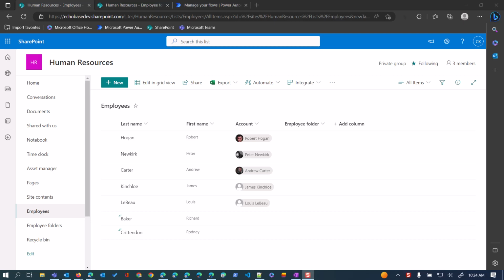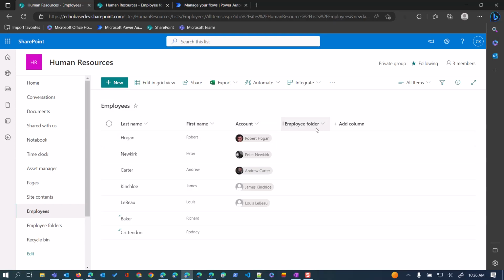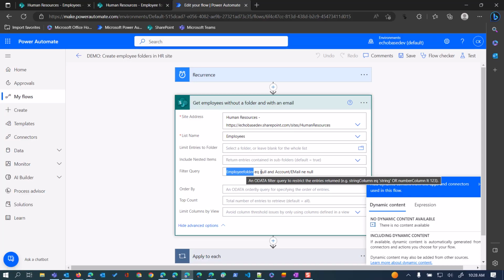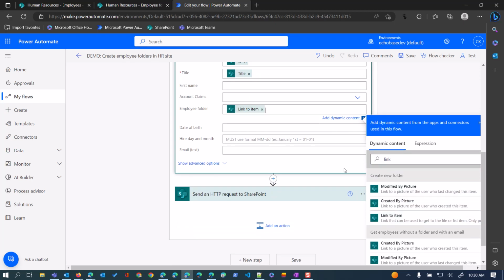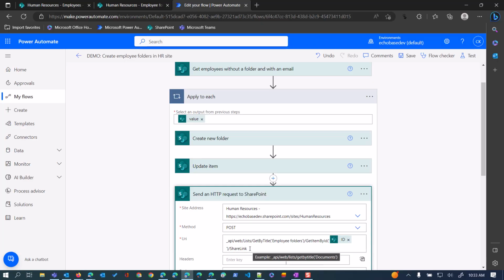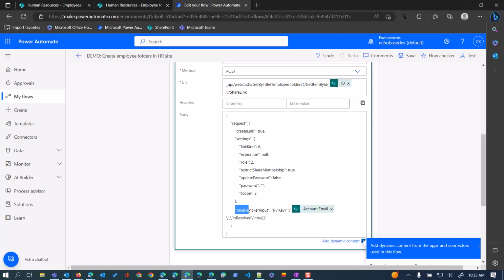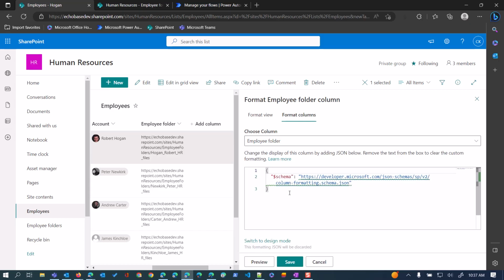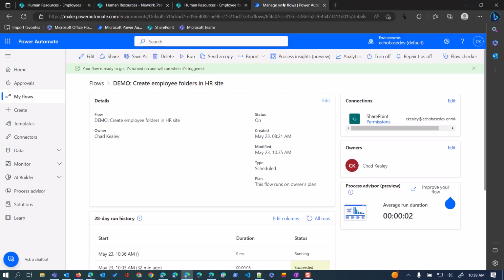Use Power Automate to create and share folders in SharePoint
In this video, you'll see how to generate personalized folders to people in a SharePoint list and share each with the respective person. This is accomplished using an HTTP request to the SharePoint REST API. You'll also see a little JSON formatting magic to turn a text column into a clickable icon that takes users to each folder.

Credit to @DamoBird365 and his video for showing how to get the body for the HTTP request.

Important bits for the HTTP request (replace the parts in % % with your own values):

Uri:
_api/web/Lists/GetByTitle('%display-name-of-your-list-or-library%')/GetItemById('%ID-of-the-file-or-folder%')/ShareLink

Body:
    "request": {
        "createLink": true,
        "settings": {
            "linkKind": 6,
            "expiration": null,
            "role": 2,
            "restrictShareMembership": true,
            "updatePassword": false,
            "password": "",
            "scope": 2

JSON formatting code:
  "elmType": "div",
  "style": {
    "display": "table",
    "width": "100%"
  "children": [
      "elmType": "a",
      "attributes": {
        "iconName": "DocumentSet",
        "class": "ms-fontColor-themePrimary",
        "target": "_blank",
        "href": "=@currentField"
      "style": {
        "font-size": "30px",
        "display": "=if(@currentField == '','none','table-cell'",
        "text-align": "center",
        "vertical-align": "middle",
        "text-decoration": "none"